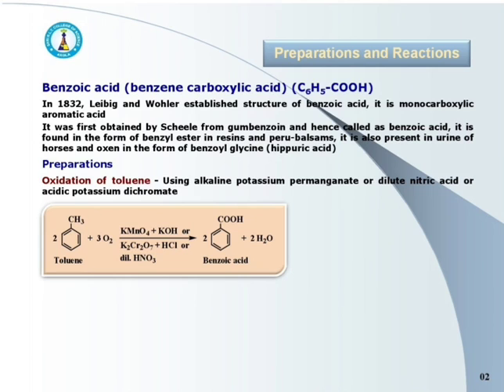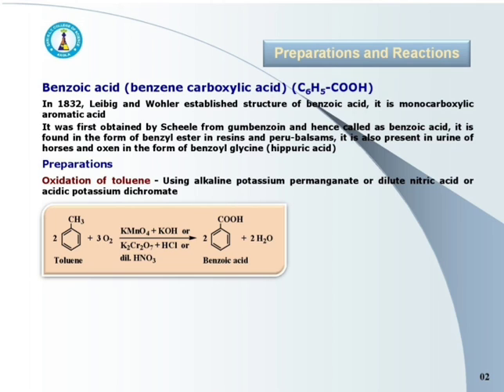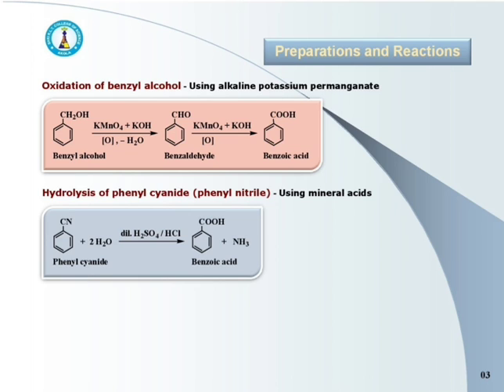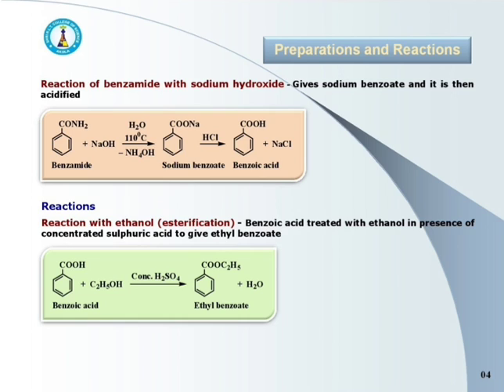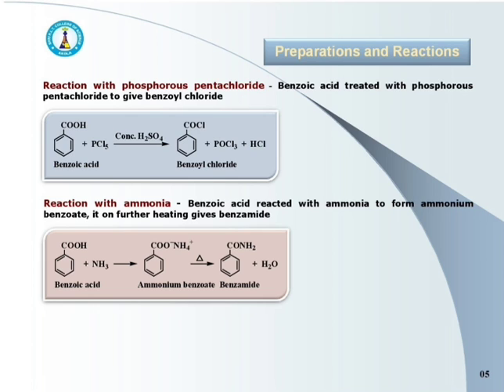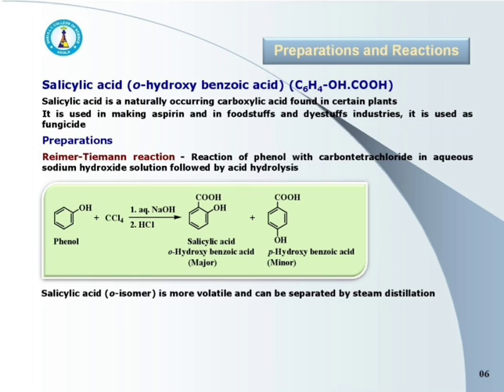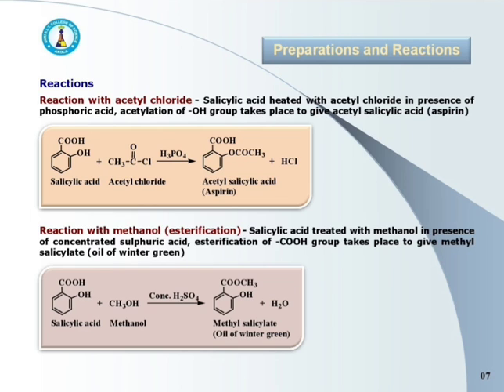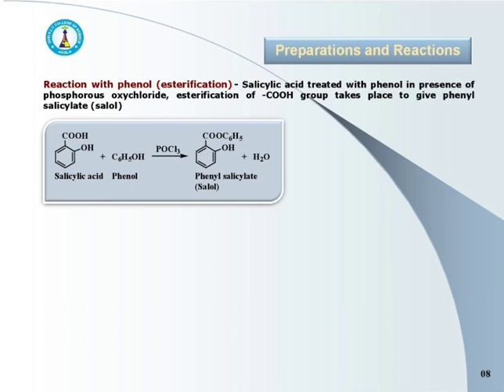Carboxylic Acids-04 (Preparations and Reactions-02)